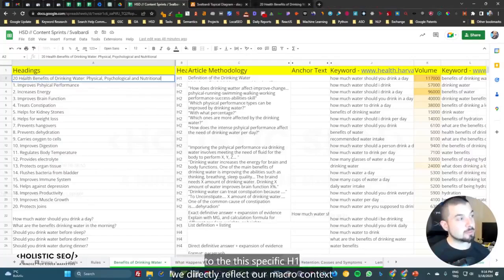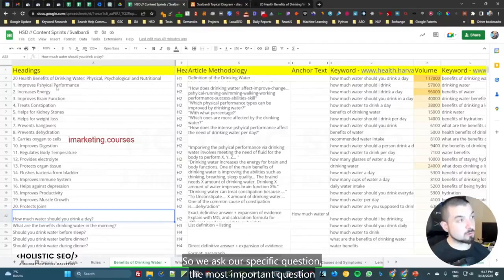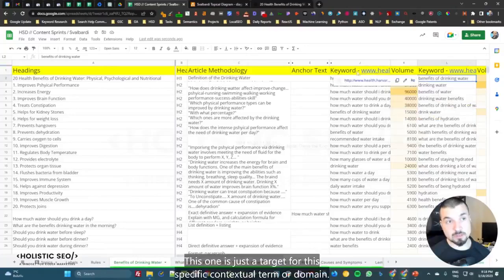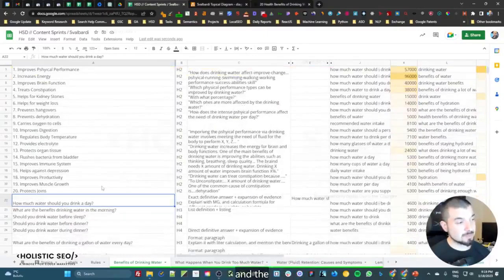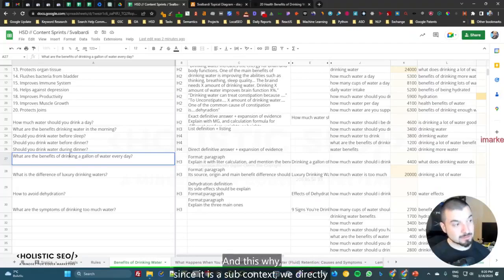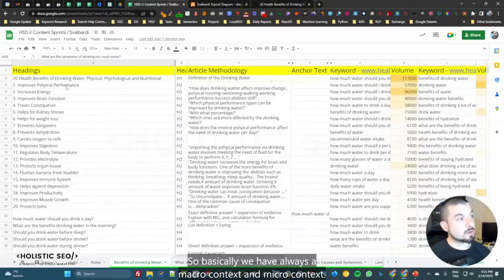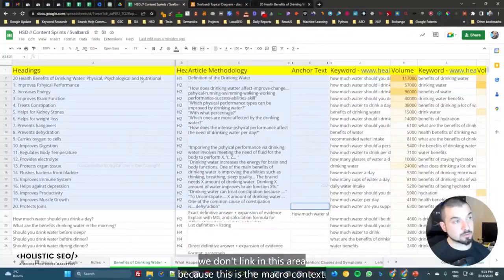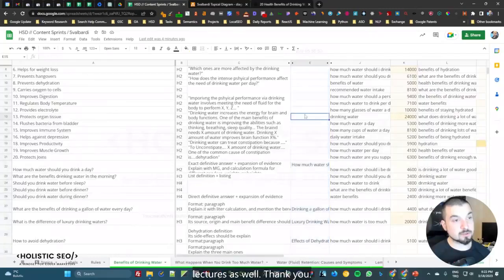41 Lecture 37 Supplementary and Main Contnet 6 Min